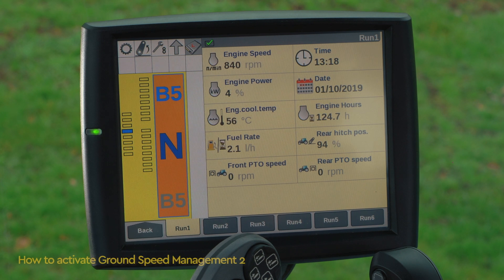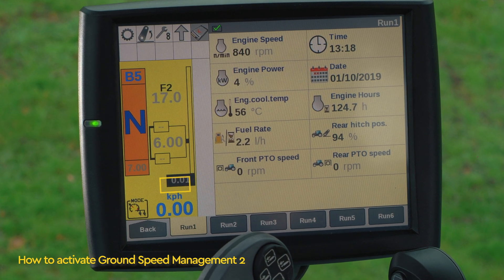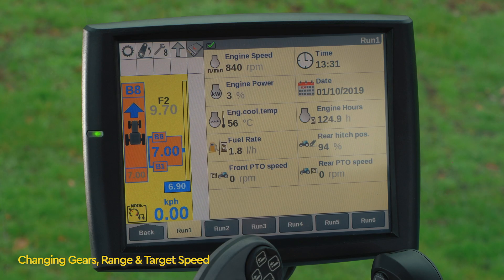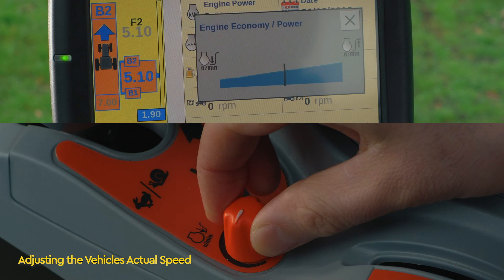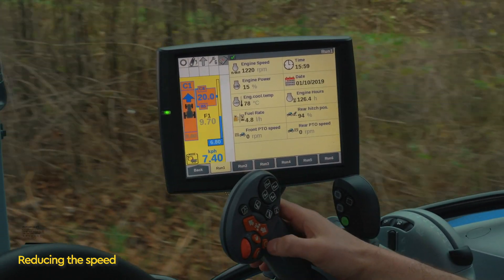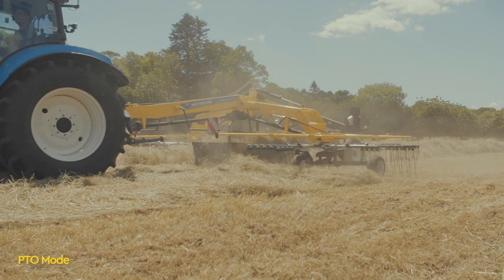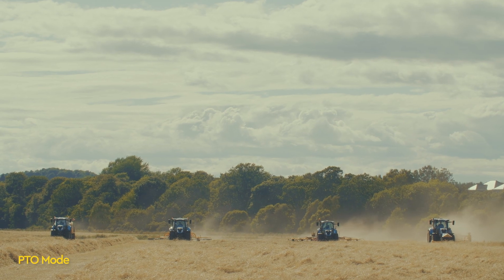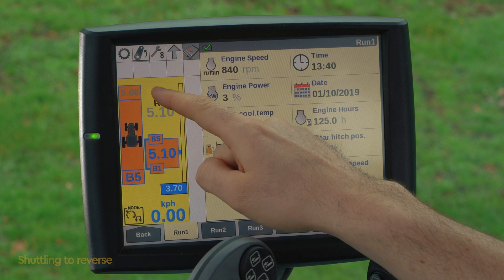T6 Dynamic Command™ - Ground Speed Management 2 Feature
New Holland "How To" video series: in this episode we are going to look at how to use the Ground Speed Management two feature on T6 Dynamic Command™ tractors.